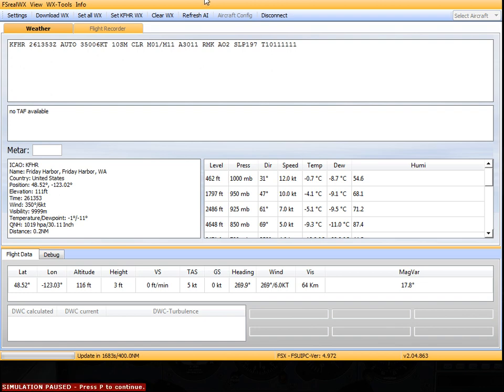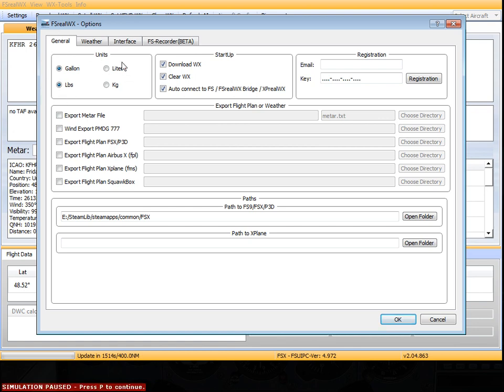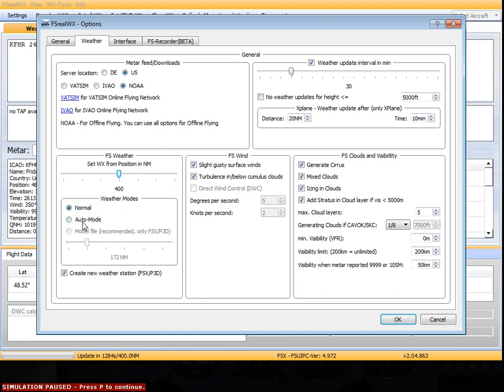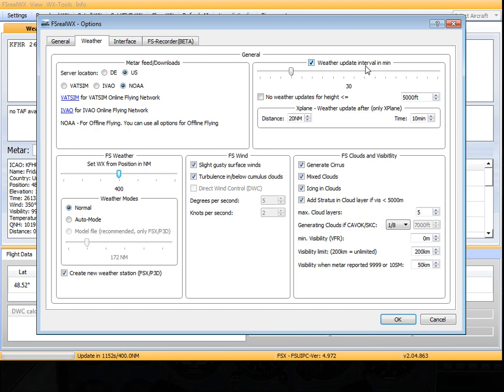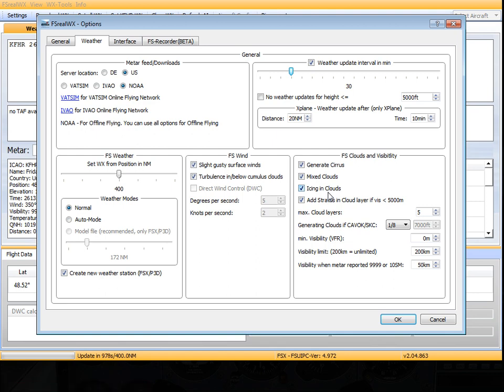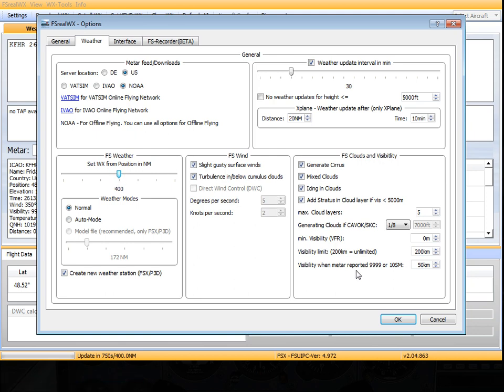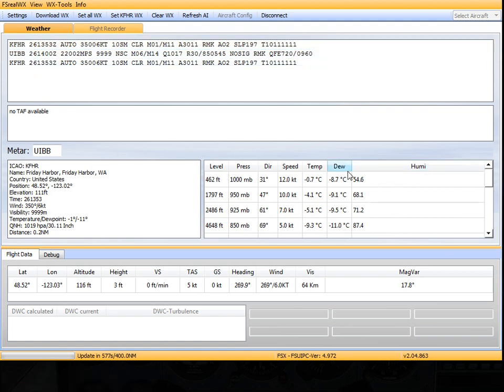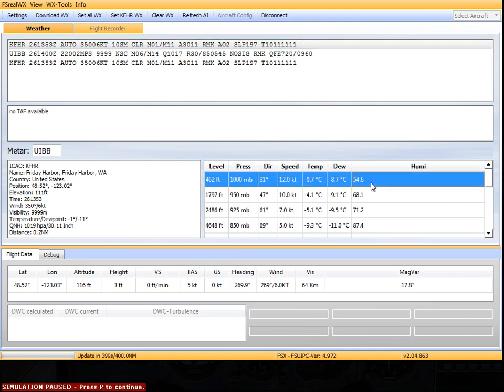FSRealWX app overview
FSUIPC (you need FSUIPC4 4.971 for FSX SE!)
- and this is the little reading on icing. The creators of FSRealWX did everything right!